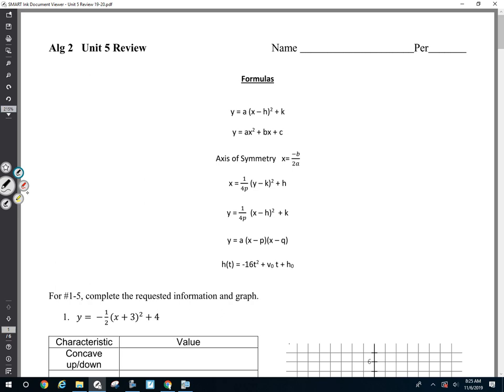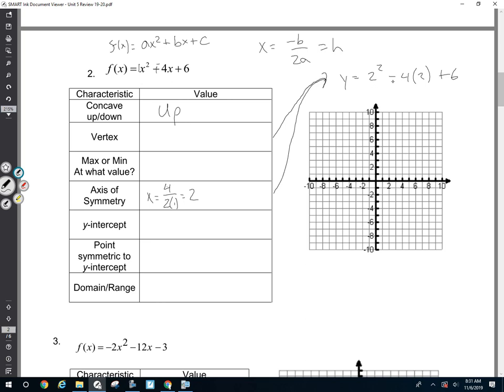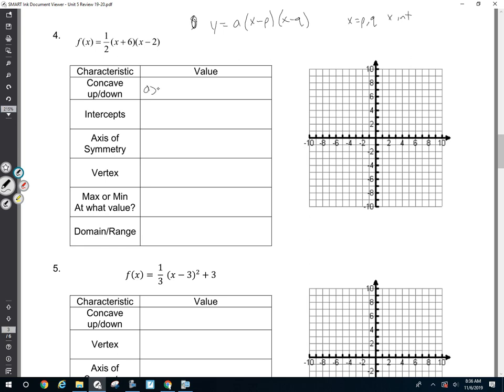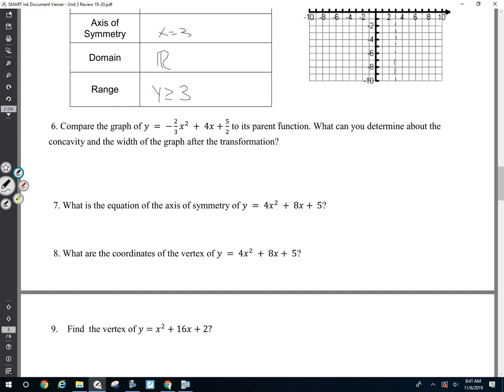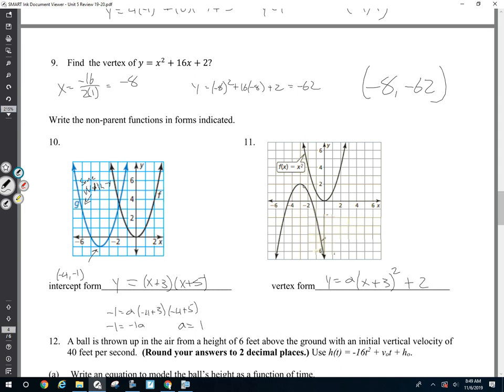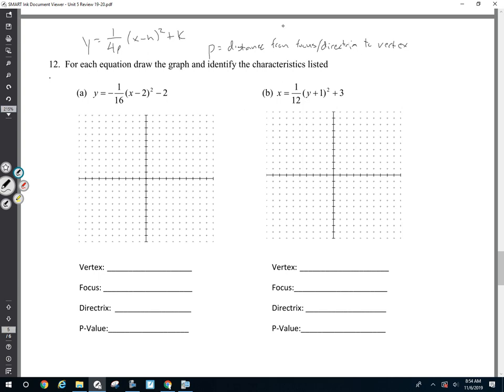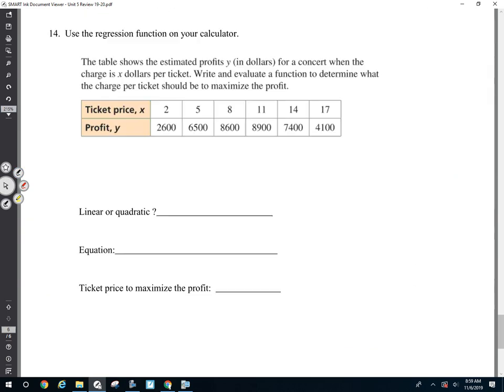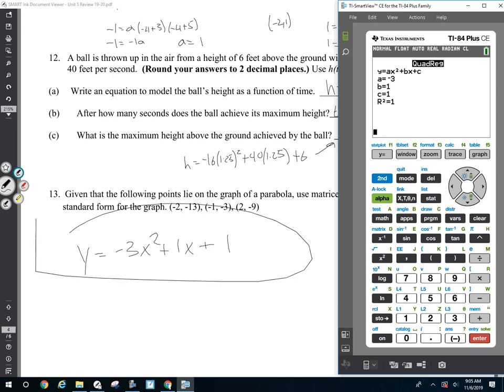Alg 2 Unit 5 Review